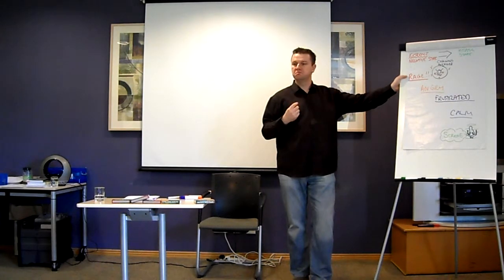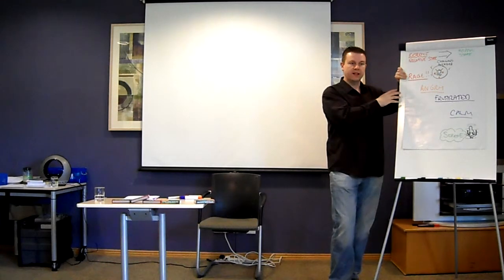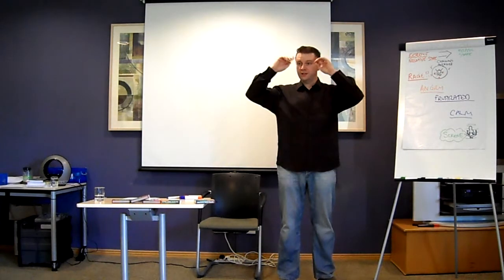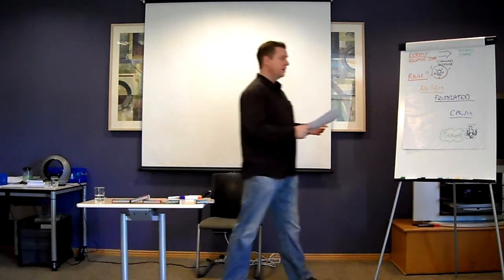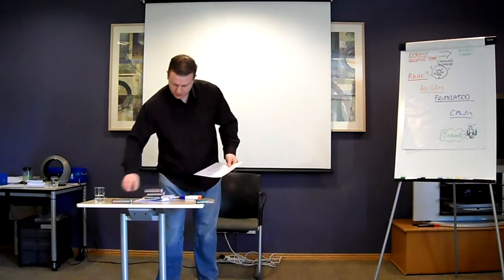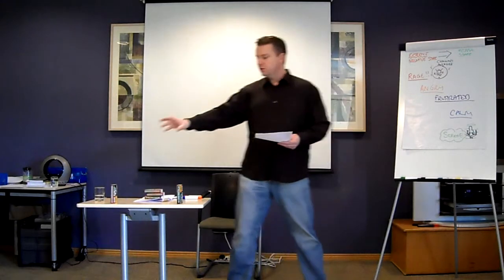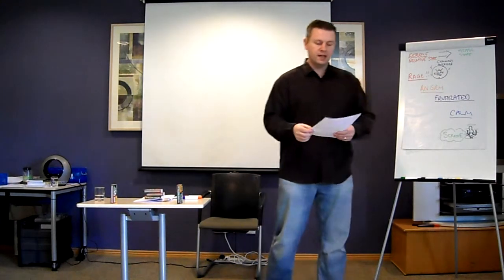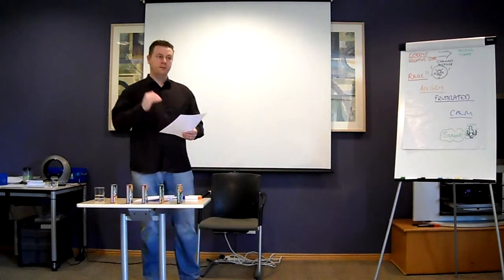Alan Johnson- Train of Thought Training NLP Chaining Anchors- Part 2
Alan Johnson Master Practitioner and Trainer of NLP in Northern England. This is continuing Chaining Anchors with the 2009-10 Mastery group in Darlington